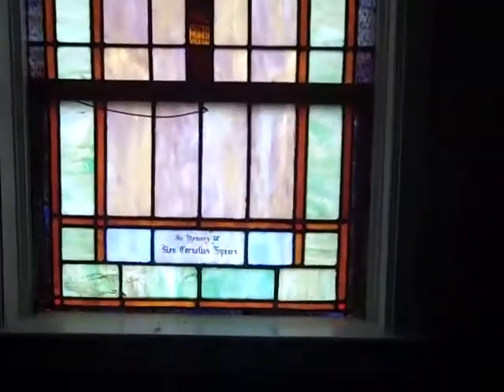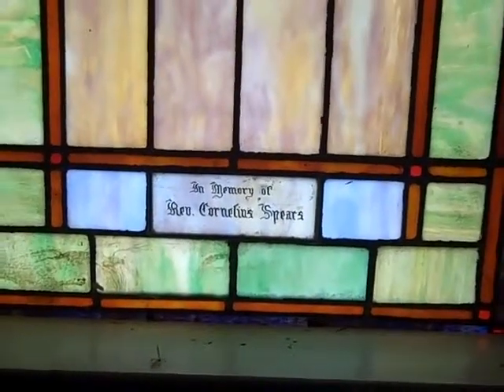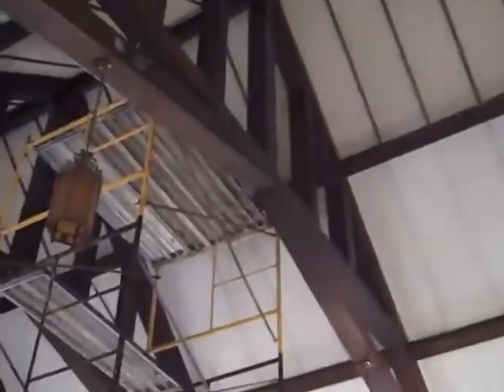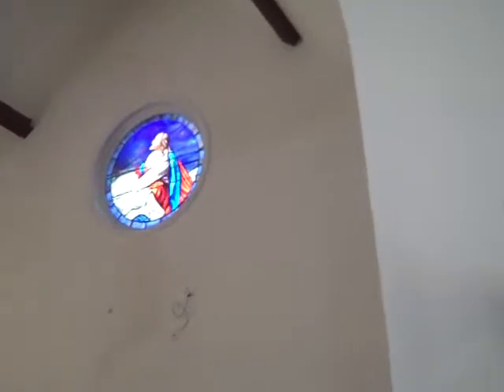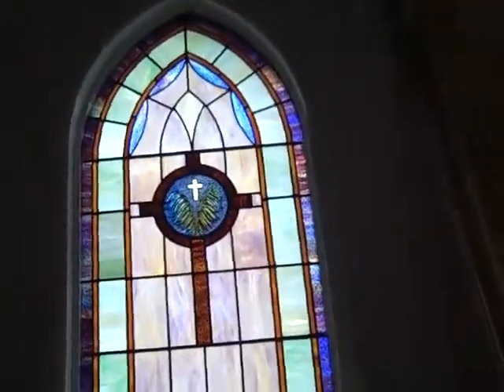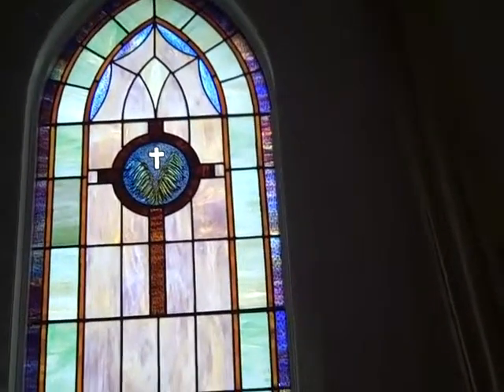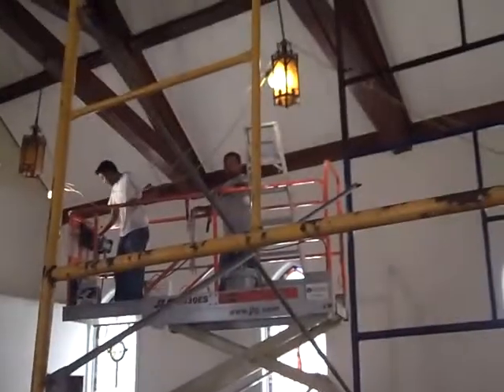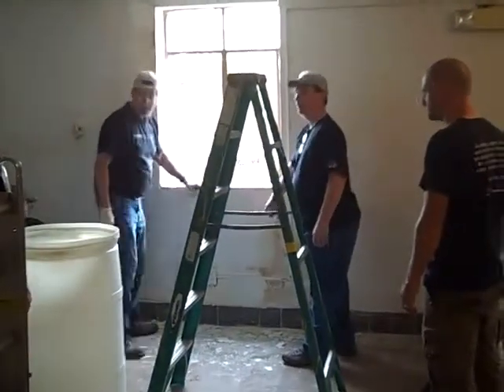2011 03 30 Dale & Gary Mathis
We are working at the former Peck Methodist Church.